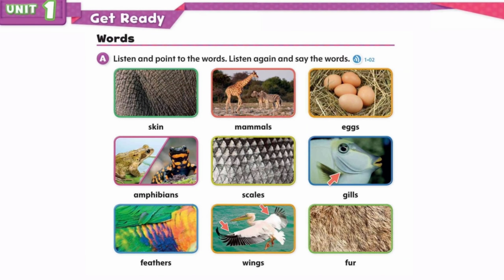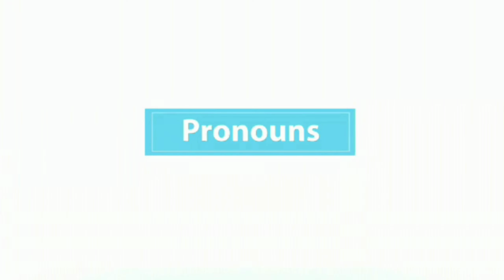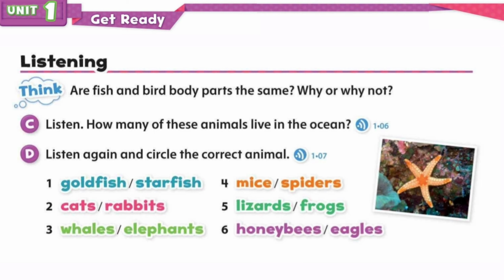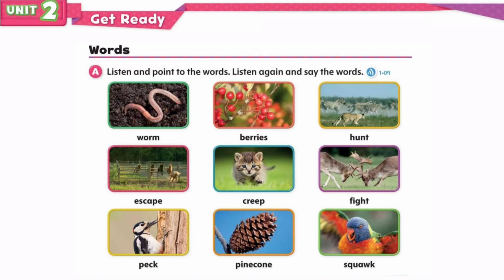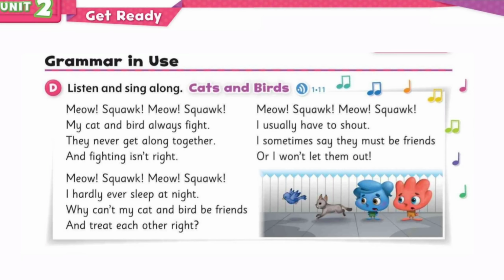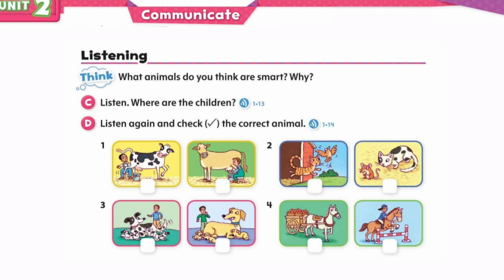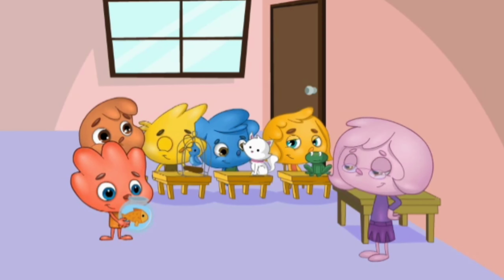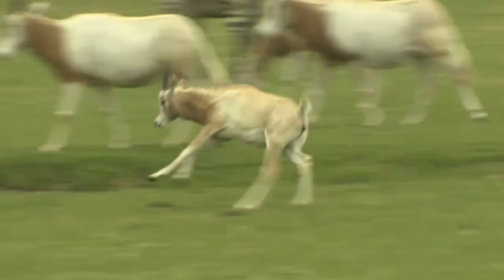Oxford Discover 2, Unit 1 and 2 (Track 2-16)